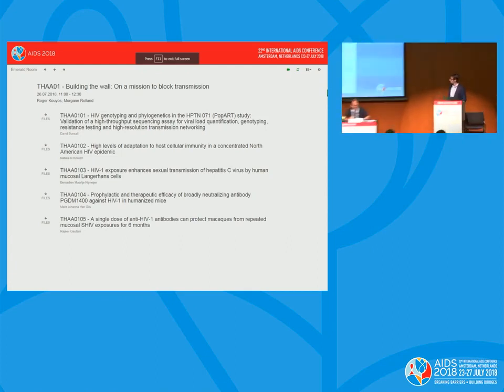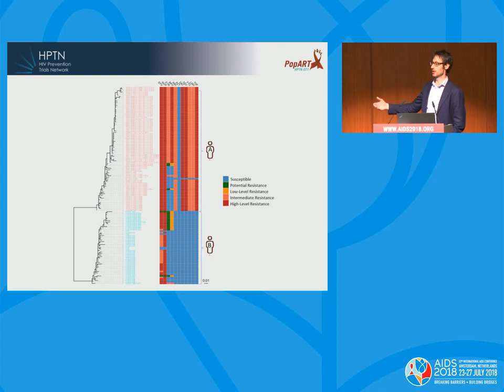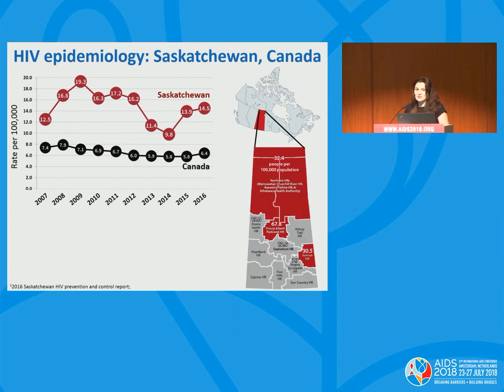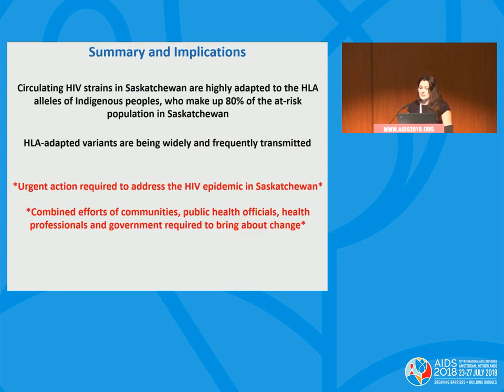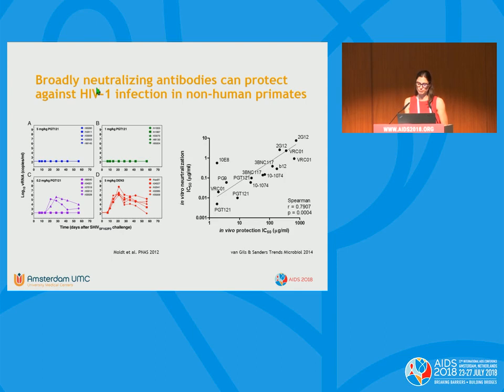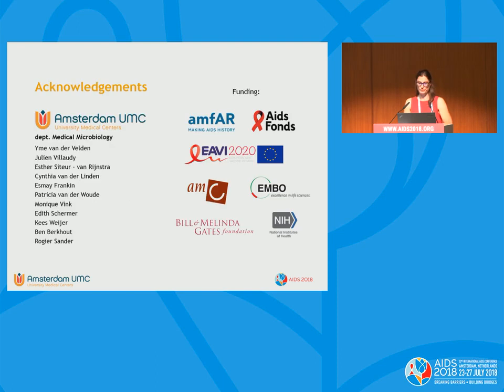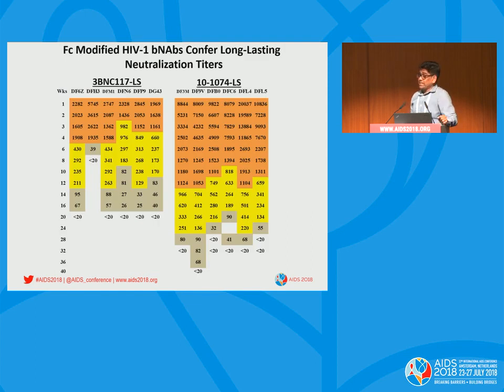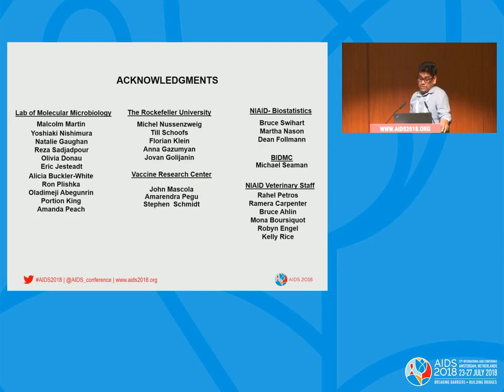Building the wall: On a mission to block transmission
THAA01: Building the wall: On a mission to block transmission. Morgane Rolland. Roger Kouyos. Presented at the 22nd International AIDS Conference (AIDS 2018).